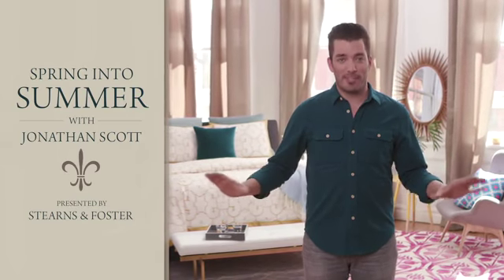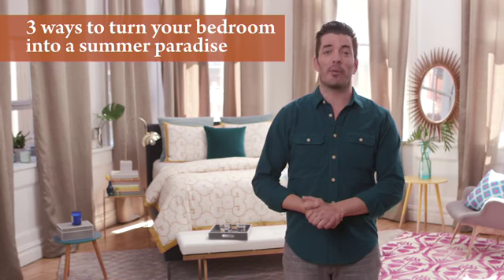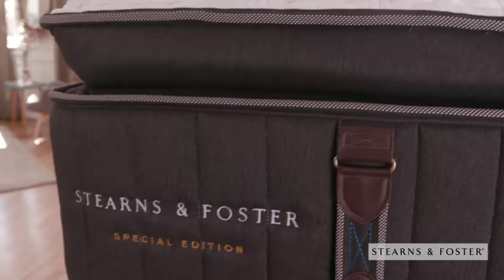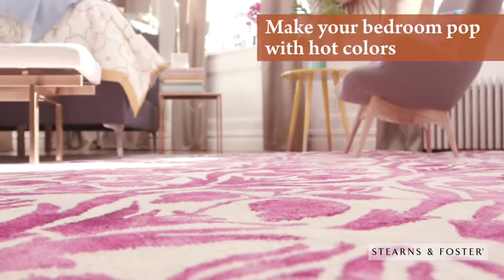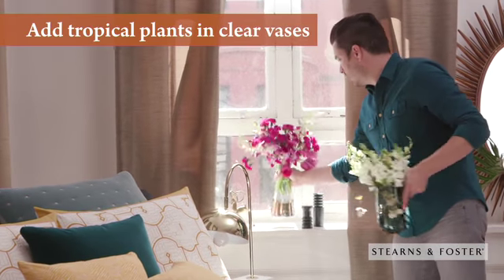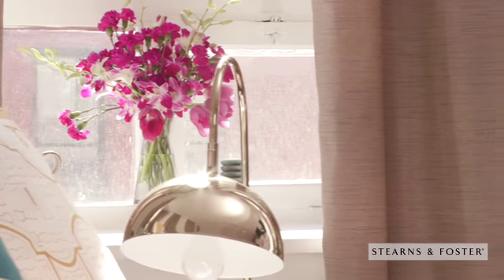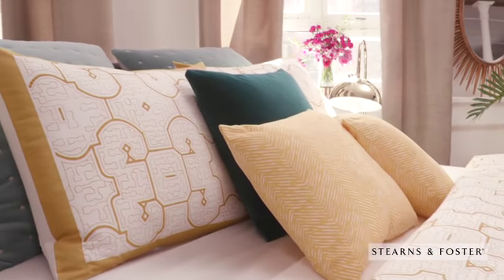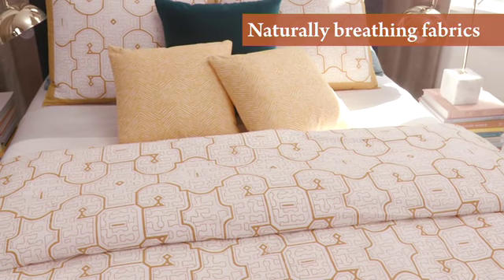Transition Your Room From Spring to Summer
Stearns & Foster and Jonathan Scott, one of television’s most recognized home design experts, are teaming up again to bring inspired bedroom designs to consumers who have an eye for luxurious and trend-forward designs.
The collaboration features the Stearns & Foster Estate and Reserve Collections, both of which bring a premium look and feel to the master bedroom suite. Throughout the year, Scott will debut fresh new looks, seasonal tips and updates that can be completed on any budget, always keeping the Stearns & Foster bed at the center of any beautifully designed room.